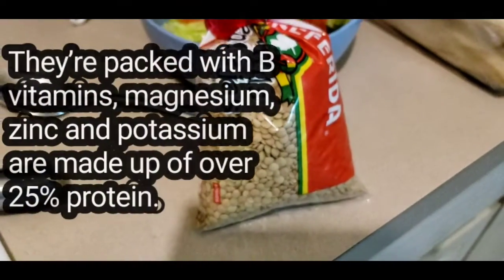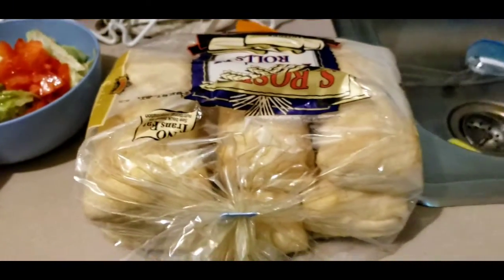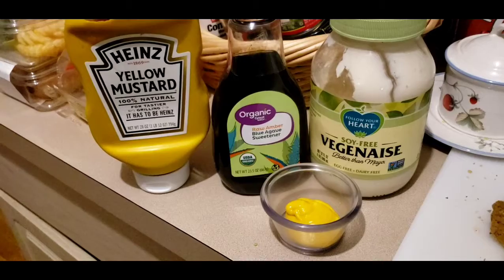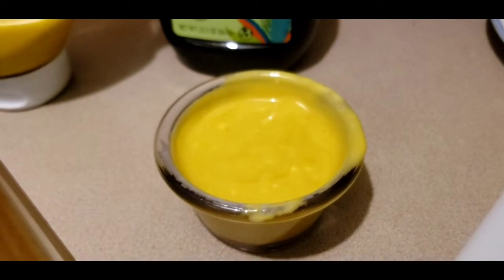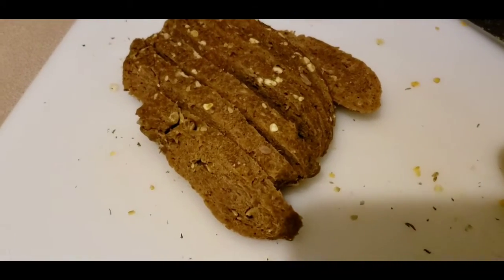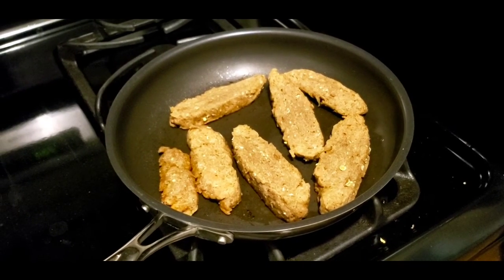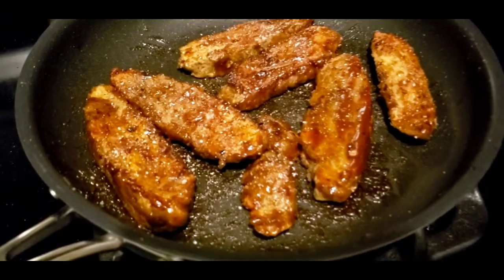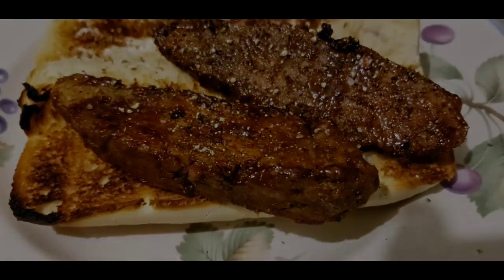Vegan BBQ Lentil Seitan "Steak" Strips Sandwich with bonus salad dressing recipe. 😍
1 1/2 cups vital wheat gluten
1 cup cooked lentils (Cook 1/2 cup of dry lentils in 1.5 cups of water with a tsp of salt or use lentils that come in a can that are already cooked-drain liquid before using them)
6 tablespoons water
2 tablespoons nutritional yeast
2 tablespoons tomato paste (buy the tomato paste in a tube to be able to use smaller amounts than are in one small can)
2 tablespoons soy sauce or Braggs liquid aminos.
1 teaspoon garlic powder (I used more)
1 teaspoon chili powder (I used more)
1/2 teaspoon liquid smoke (I forgot to add this. Ooops! It still tasted great)
1/4 teaspoon black pepper (I used more)
BBQ sauce - add to taste

Put all ingredients, except the vital wheat gluten, in a blender and blend until smooth. The recipe I used said to add all of the ingredients in the blender. I do not recommend this. Once the vital wheat gluten mixes with the wet ingredients it starts to thicken and it will get so thick that will will slow your motor down and possibly burn your motor out. And, it makes your blender harder to clean. IMHO It is best to blend all of the other ingredients, then add the vital wheat gluten once you have the liquid in a mixing bowl.

Transfer wet mixture to a large mixing bowl and add the vital wheat gluten.

Combine ingredients well and when it sticks together put it on a cutting board and knead it for 5 minutes. If you don't knead it for a while it will be the wrong texture so don't stop until at least 5 minutes.

Tear off 4 equal pieces and steam them for 25 minutes with the lid on. If you have a small steamer you'll have to do two at a time. Turn halfway to cook both sides evenly.

Transfer the "steaks" to a cutting board to let them cool a little.

I only needed 1 steak for just my lunch and I only used two strips of that. It is filling. Freeze what you don't use.

Cut one of the steaks into strips and fry in a non stick pan with a little spray oil. Add BBQ sauce and salt and pepper.

I divided my French roll in half and toasted it in my toaster and then added vegan mayo with cumin and chile powder on the inside of one side of the bun.

Use an old rag or sponge when you clean the bowl that had the vital wheat gluten in it. It will stick to a sponge and it is hard to remove so you might have to throw it away.